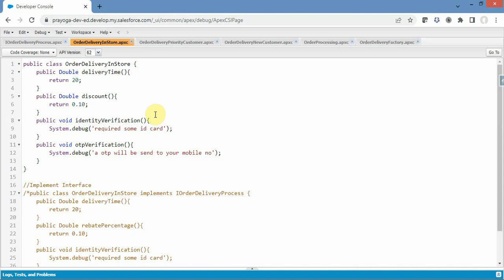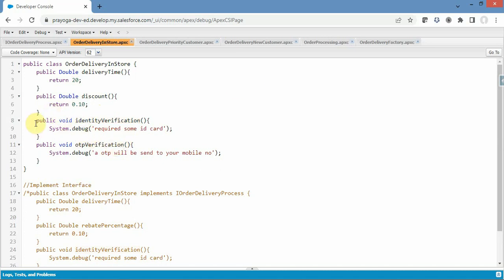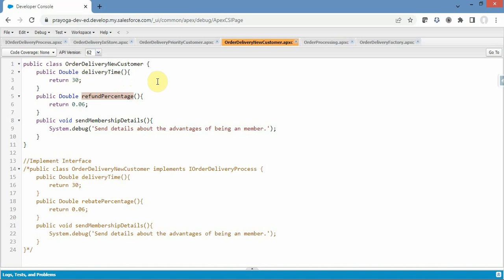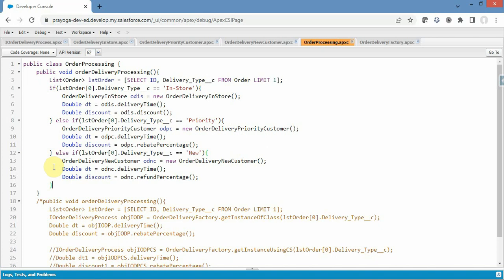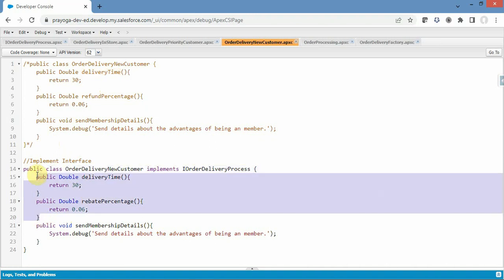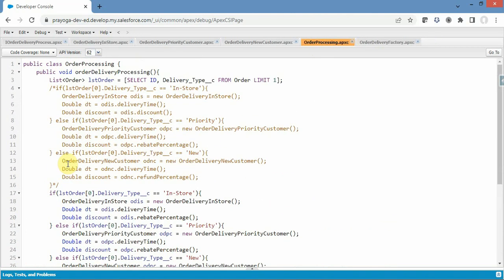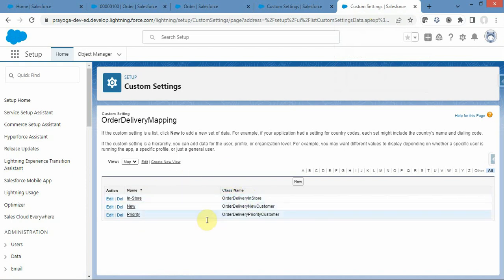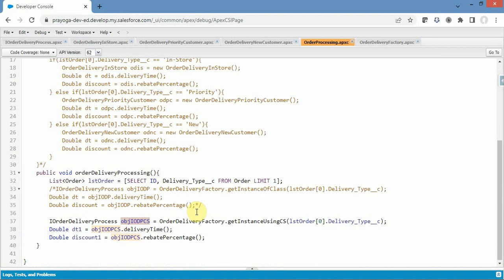Factory Design Pattern in Apex (Salesforce) - Apex Design Pattern - Creational Design Pattern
We have provided a detailed explanation and demo related to Factory Design Pattern. Prefer a quicker pace? Set the playback speed to 1.25x